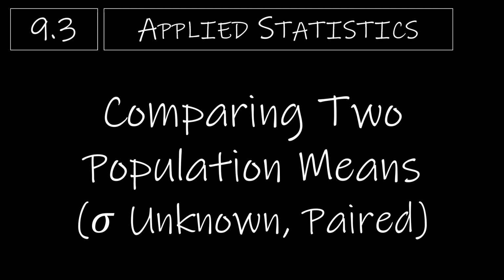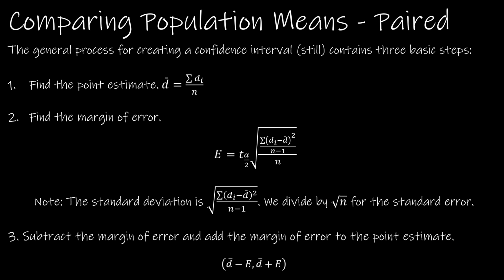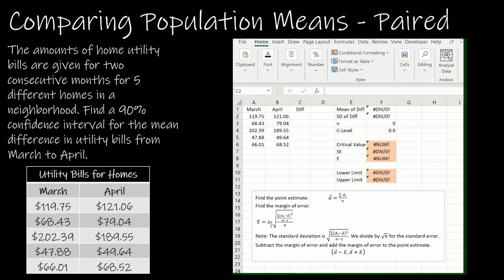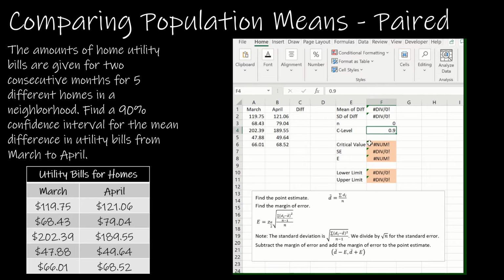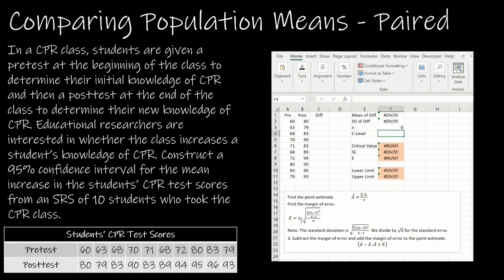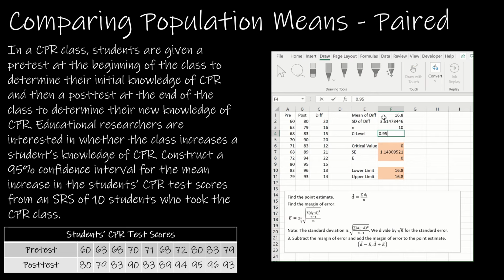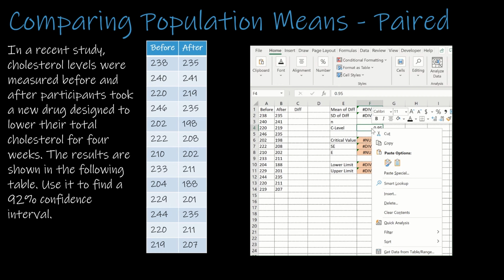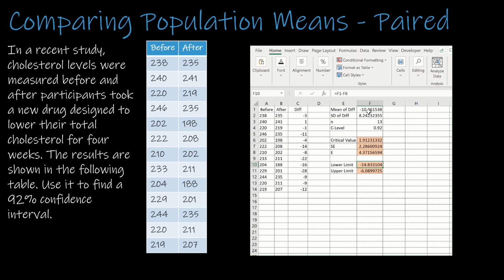Statistics - 9.3 Comparing Two Population Means (𝜎 Unknown, Dependent/Paired)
Applied Statistics — Comparing Two Population Means (𝜎 Unknown, Dependent/Paired)

In this video we take a look at comparing two pair data sets. That is, the data in one set is related to the data in the second set. In this case, we are interested in the differences between each individual pairing of data, rather than the difference of the means.

0:00 Intro
0:12 Conditions
1:54 Formulas
3:12 Example 1 - Excel
6:31 Example 2 - Excel
9:32 Example 3 - Using Excel On Your Own
12:03 Up Next